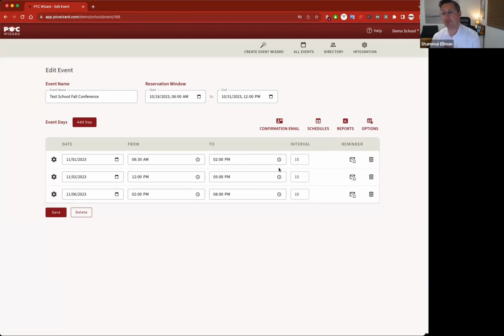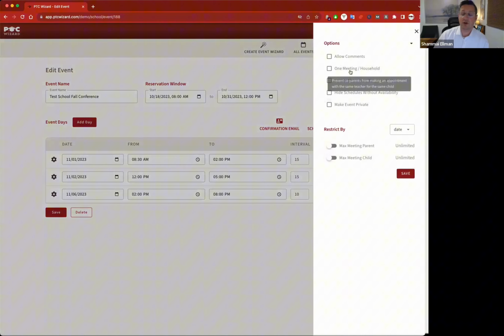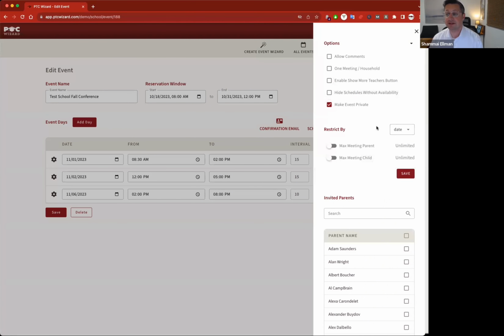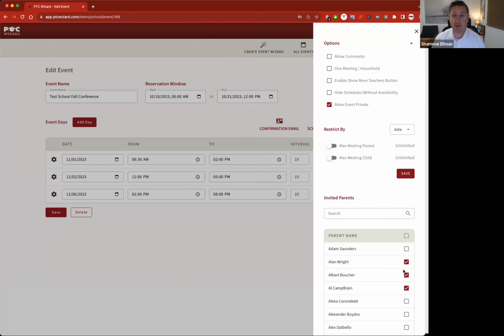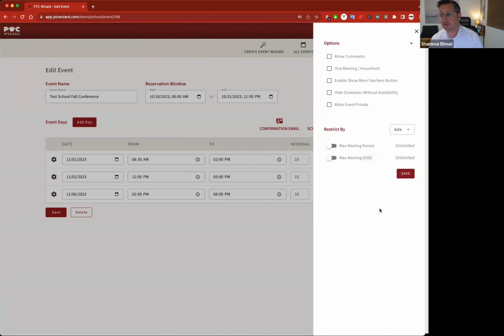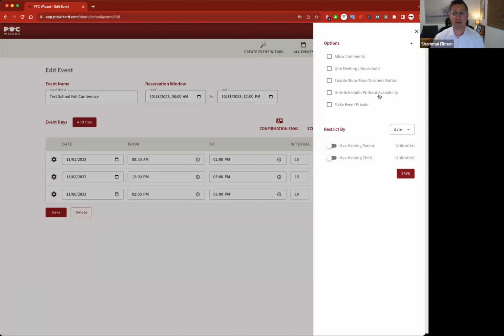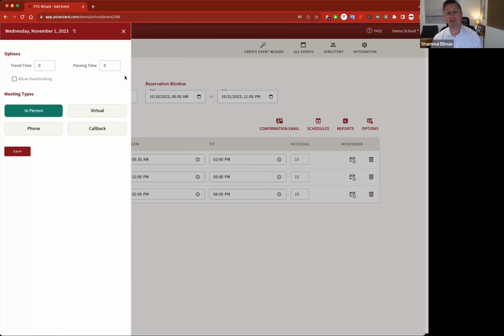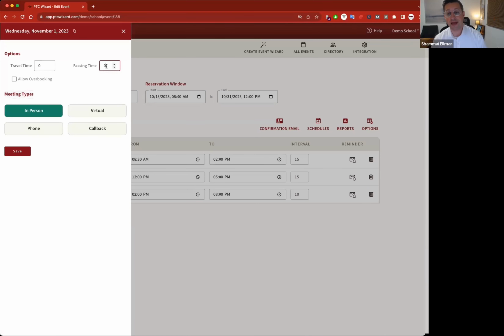Optional/Advanced Settings in PTC Wizard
Depending on your needs/requirements for Parent-Teacher Conference we have a list of optional settings and a list of advanced settings available to use any time throughout the year.